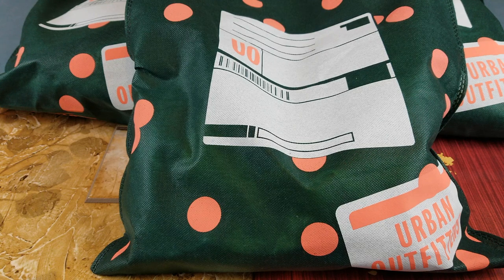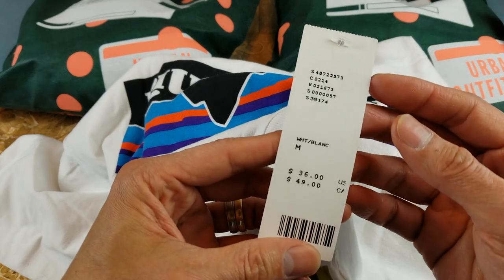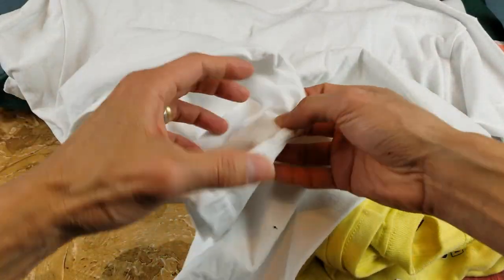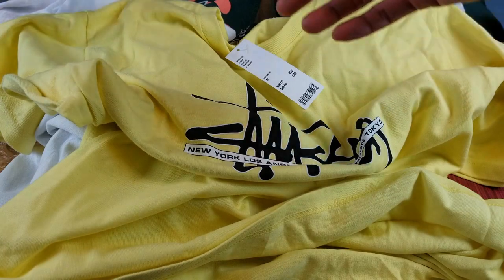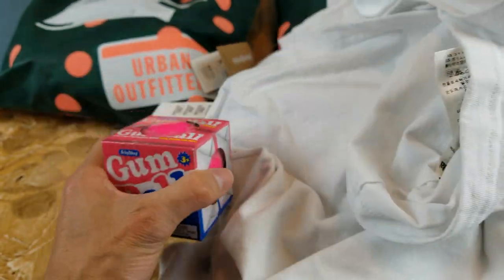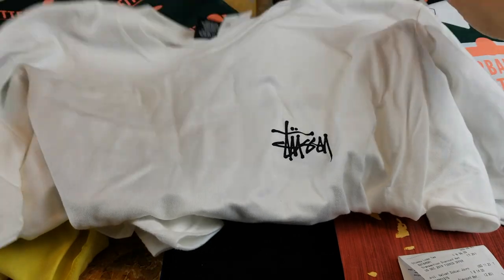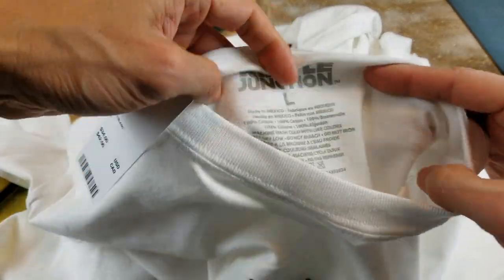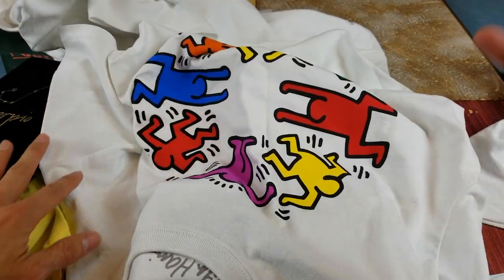STUSSY KEITH HARING & More! Urban Outfitters UO Deal!!!